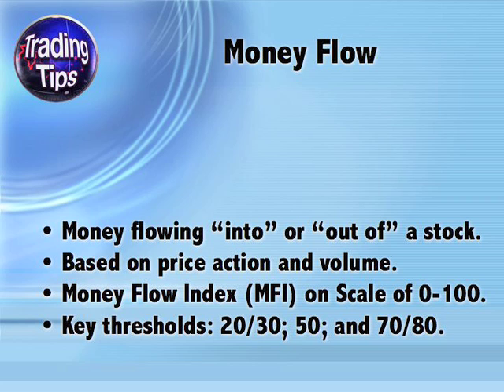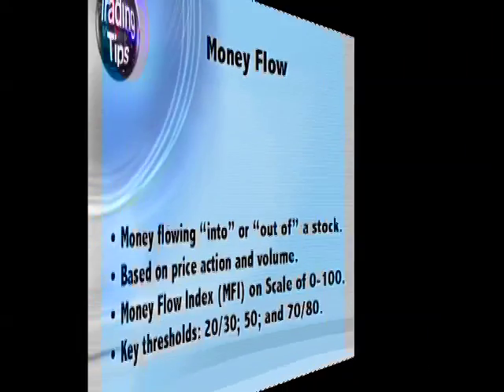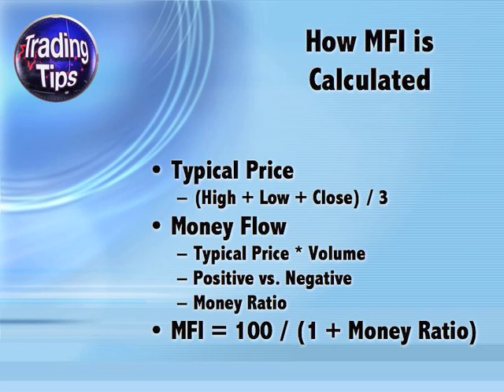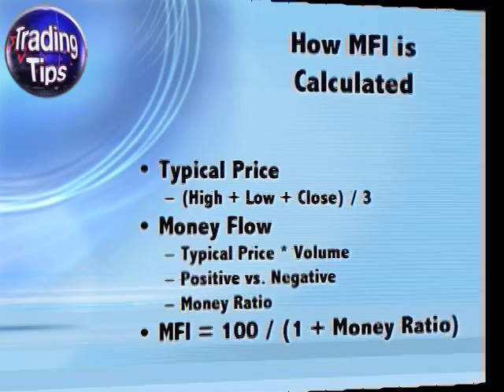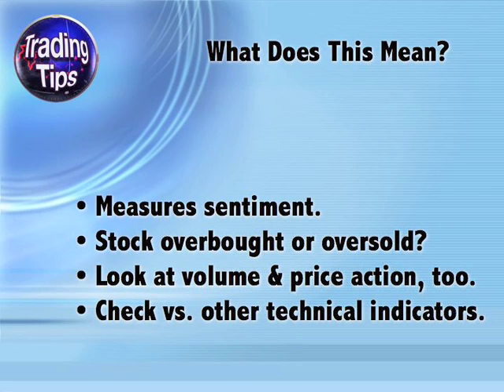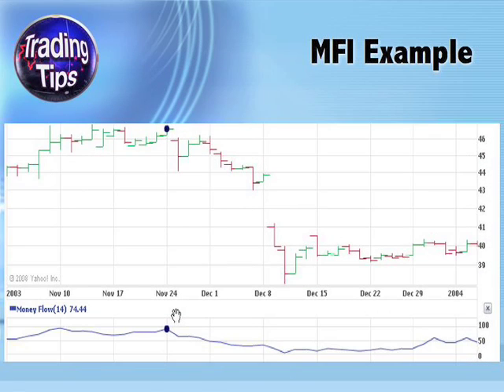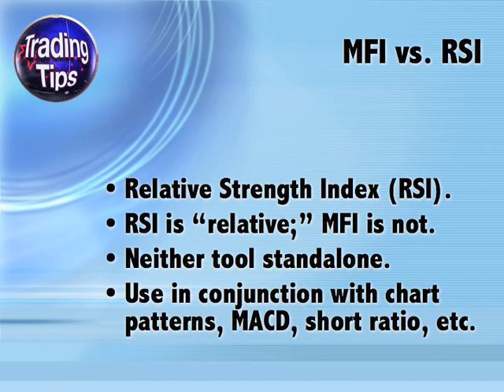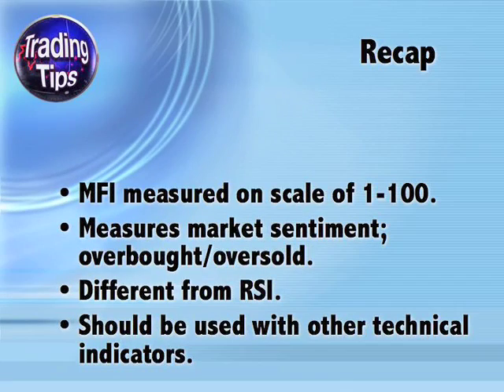Episode 7 - Money Flow Index - TradingTips.com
Episode 7: Money Flow Index - An Overlooked But Key Technical Tool